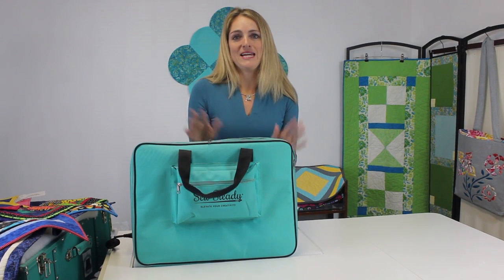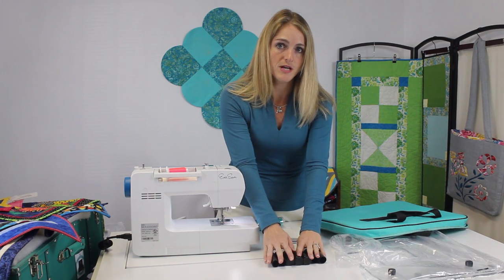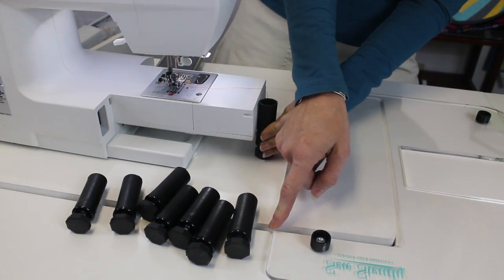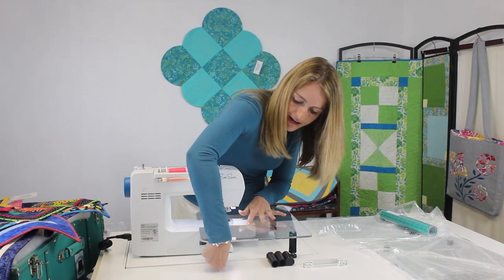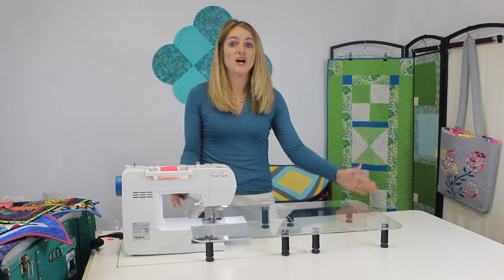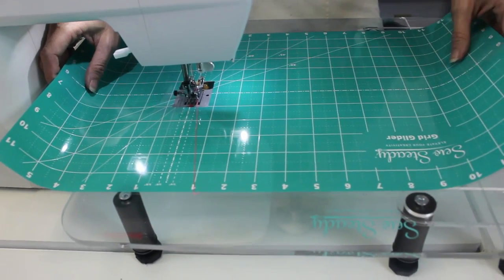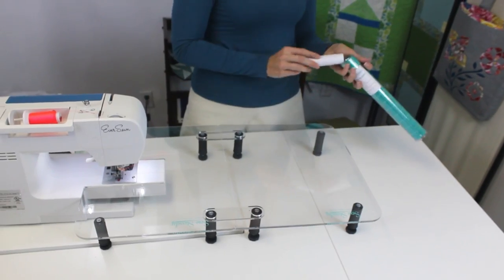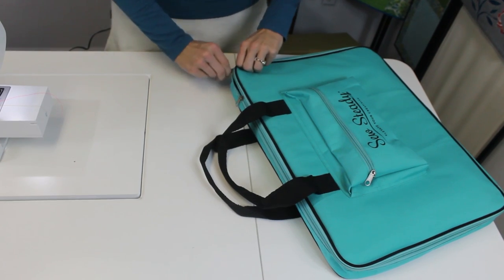Introducing the Versa Table: The Most Versatile Quilting Table Ever Made:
Introducing the Versa Table, our newest and most versatile table yet! The Versa Table is a fully modular extension table that allows quilters to tackle projects of all sizes and shapes.